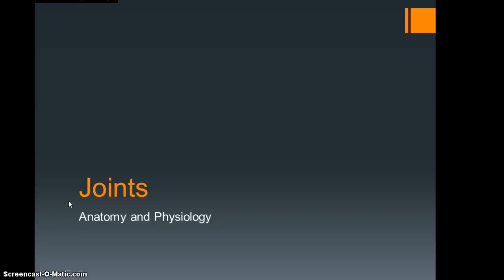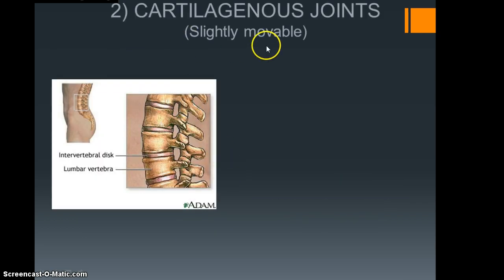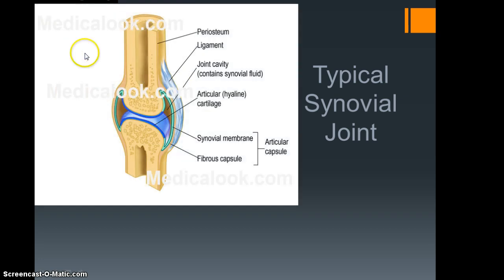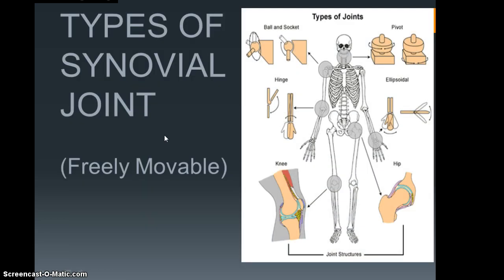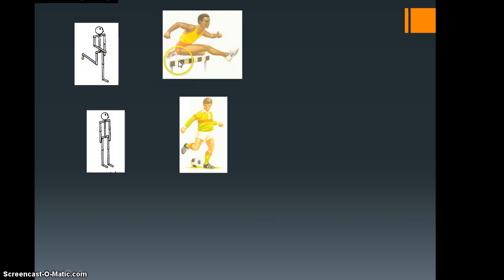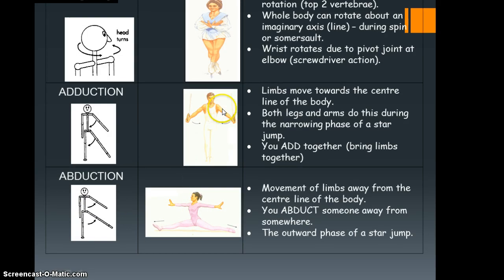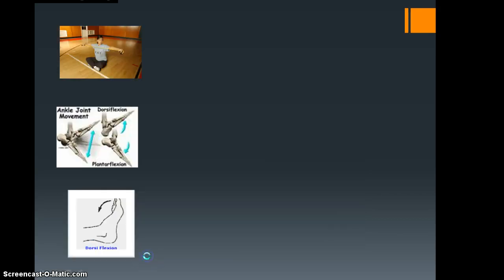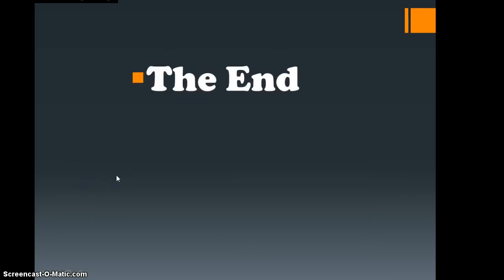Joints and movement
A brief description of joints and movment terminology with some exam examples